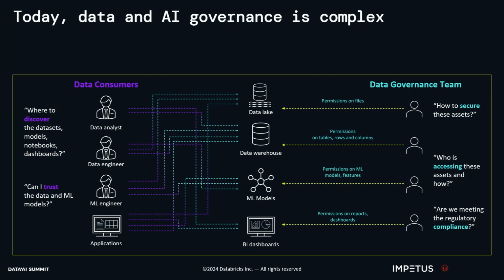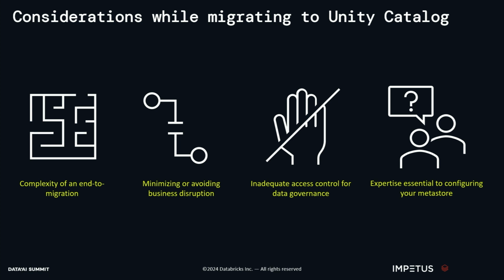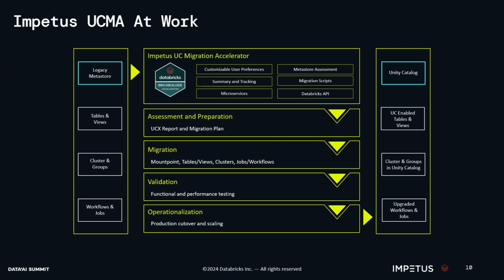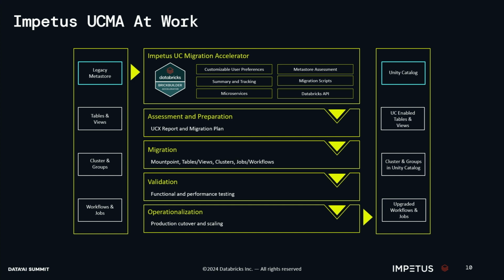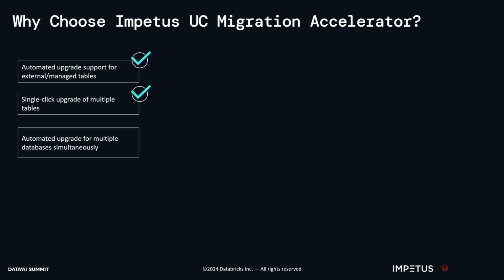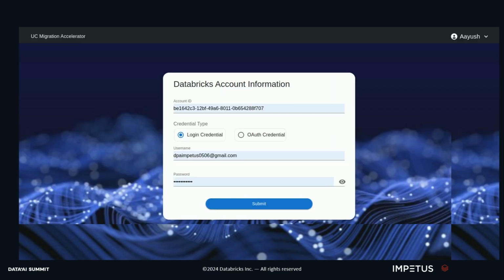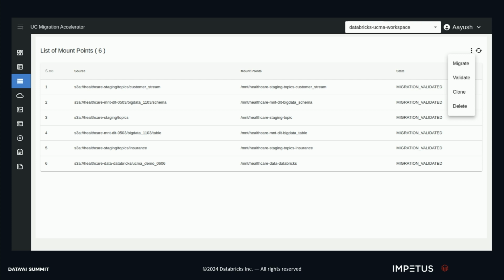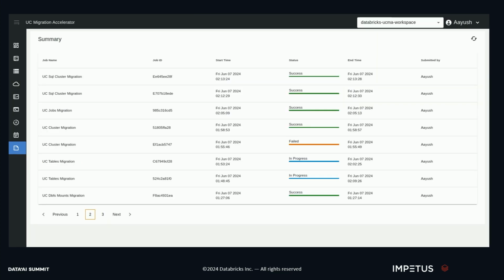Sponsored by: Impetus | Experience 4x Faster Upgrade to Databricks Unity Catalog with Impetus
Databricks Unity Catalog enables effective data governance strategies, which are essential for unlocking the full potential of your data and AI assets while ensuring compliance, security, and collaboration. However, migrating to the Unity Catalog can present challenges such as technical complexities and maintaining security. Join us on June 12 at 3:40 PM PT to discover how the Impetus Unity Catalog Migration Accelerator can overcome these challenges. This Databricks Brickbuilder Accelerator simplifies data asset migration, ensures seamless identity transitions, and enhances security management, significantly reducing time-to-market and maintaining operational integrity. Learn how this powerful accelerator can streamline your transition to unified data governance, empowering your organization to drive innovation and achieve business growth with unparalleled efficiency.

Talk By: Sachneet Singh Bains, Director- Solutions Architecture, Impetus Technologies Inc.  ; Sunil Gowri, Impetus